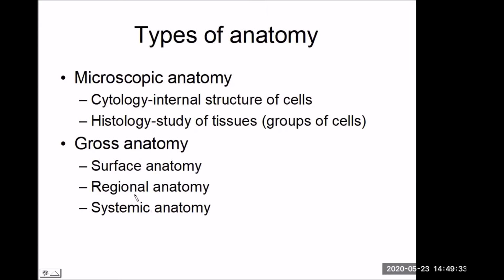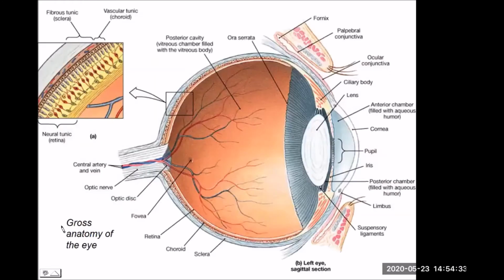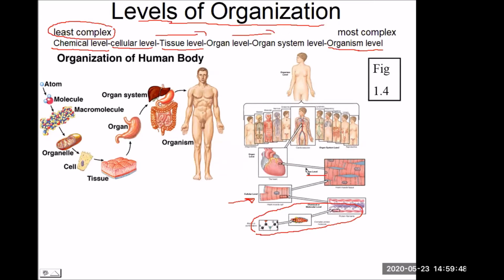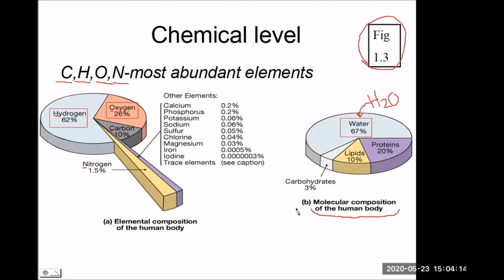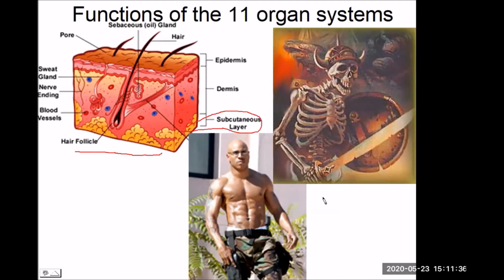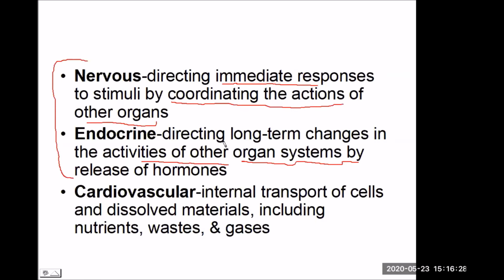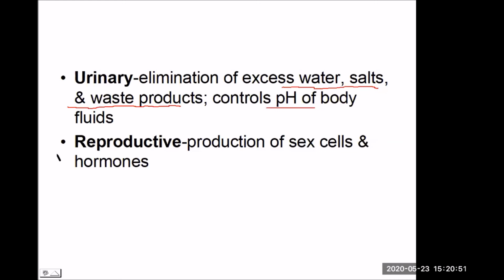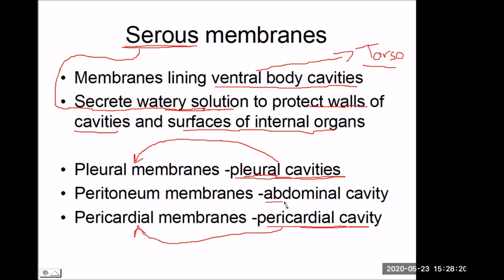Chapter 1 lecture